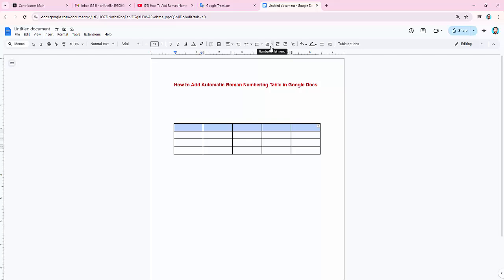How to Add Automatic Roman Numbering Table in Google Docs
How to Add Automatic Roman Numbering Table in Google Docs (Easy Tutorial)

In this step-by-step tutorial, I’ll show you how to create an automatic Roman numbering table in Google Docs effortlessly! Whether you're working on academic papers, legal documents, or formal reports, this trick will save you time and keep your numbering consistent.

🔹 What You’ll Learn:
✅ How to insert a table with Roman numerals
✅ Automate numbering for lists & headings
✅ Customize formatting for a professional look

📌 Useful for: Students, Researchers, Writers, Professionals